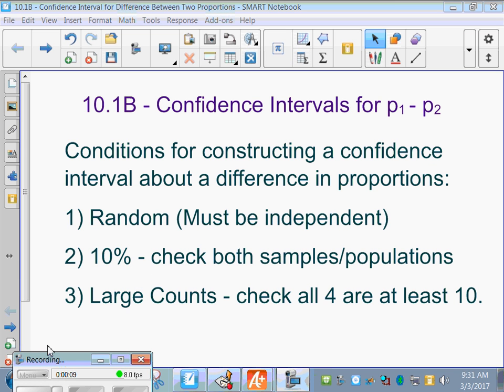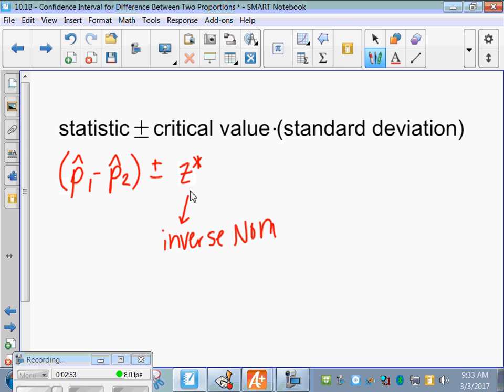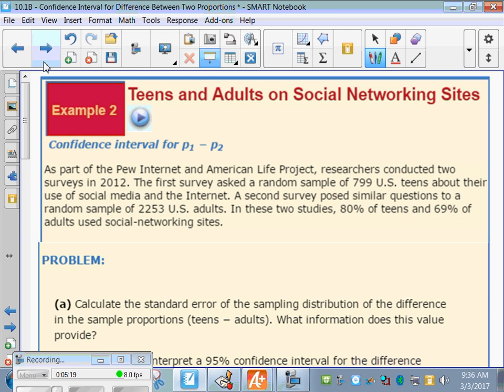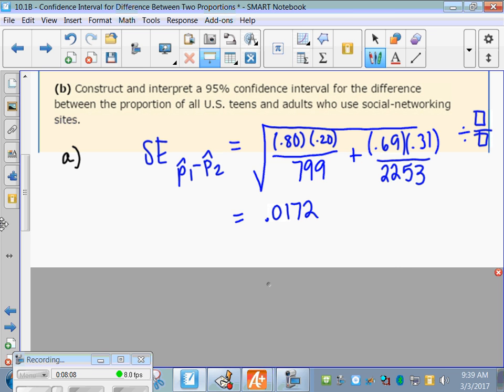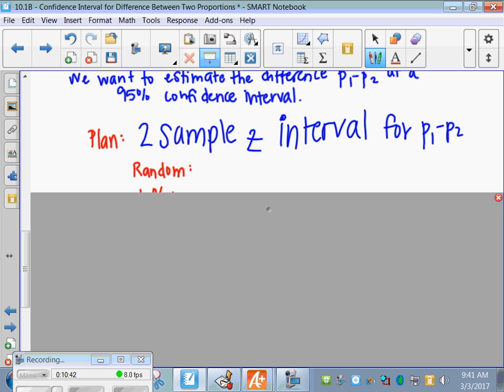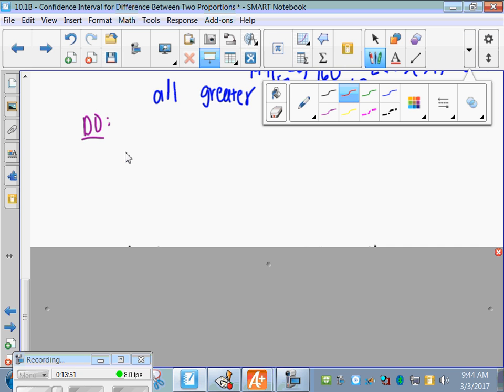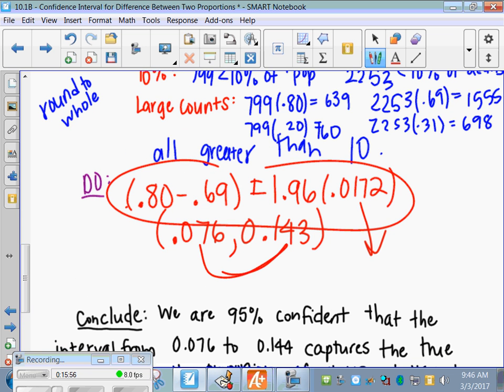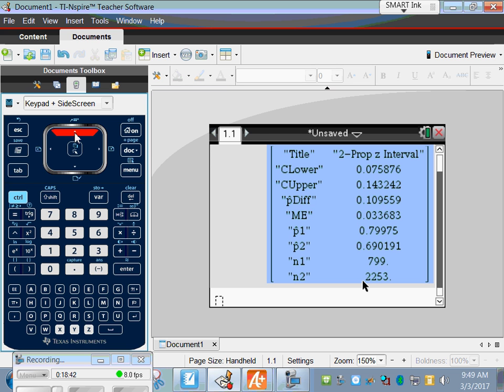AP Stats - 10.1B - Confidence Intervals for Difference Between Two Proportions